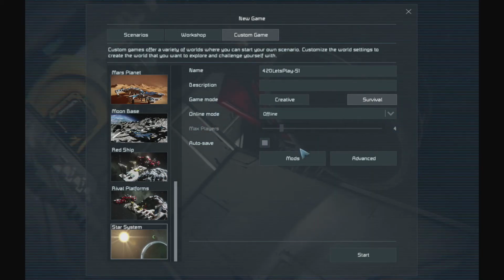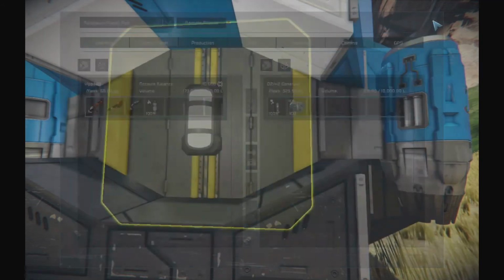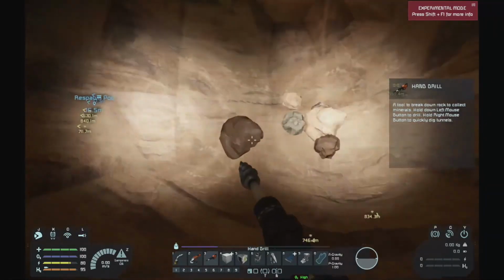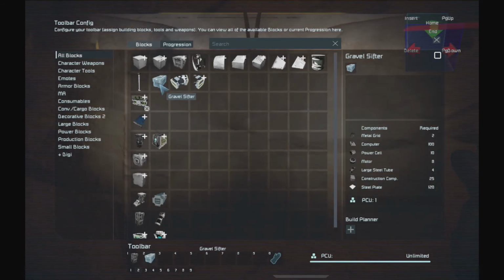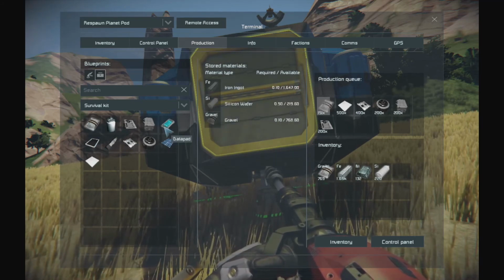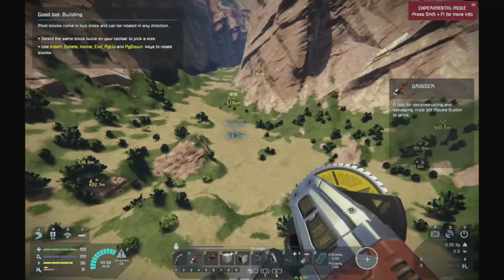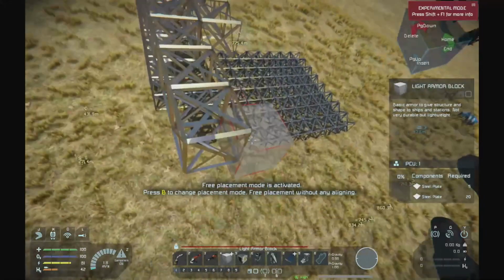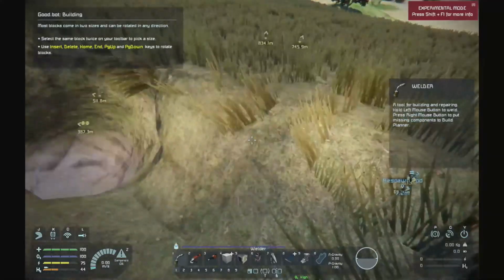Space Engineers Survival Lets Play S1 E1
In today's episode, we are starting a new survival lets play of Space Engineers. We will be walking you through some of the basic controls and Mods we are using as well as getting into our first base. Remember tune in next week for another exciting episode.